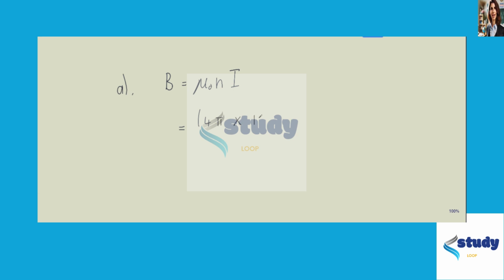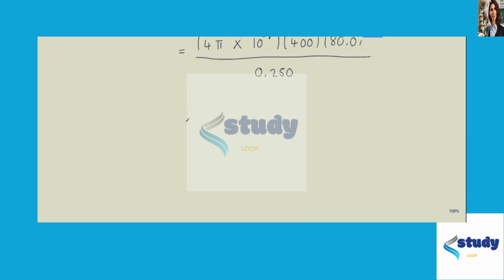A solenoid 25.0 long and with a cross-sectional area of 0.500 contains 400 turns of wire and carries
A solenoid 25.0 long and with a cross-sectional area of 0.500 contains 400 turns of wire and carries a current of 80.0 A. Calculate: (a) the magnetic field in the solenoid; (b) the of 0.500 contains 400 turns of wire and carries a current of 80.0 A. Calculate: (a) the magnetic field in the solenoid; (b) the